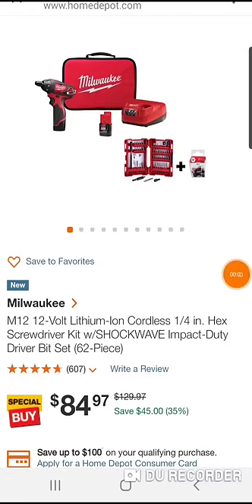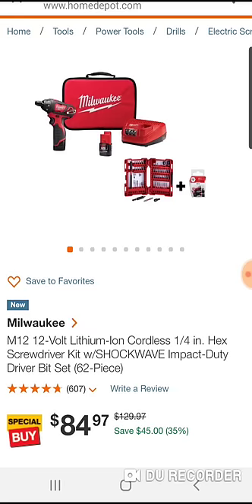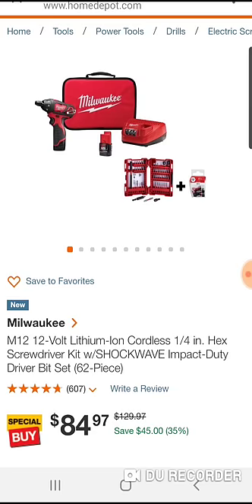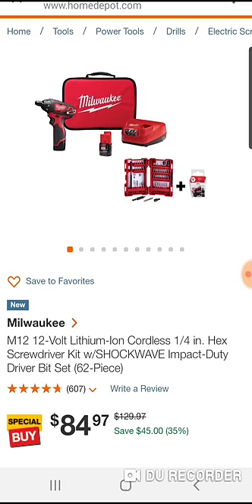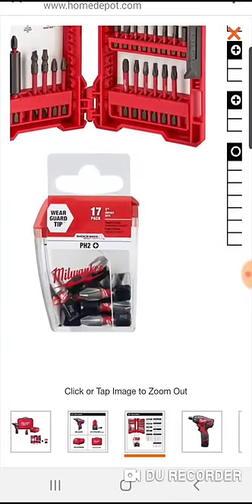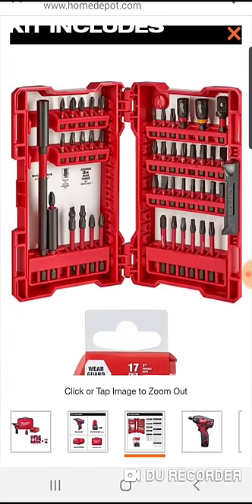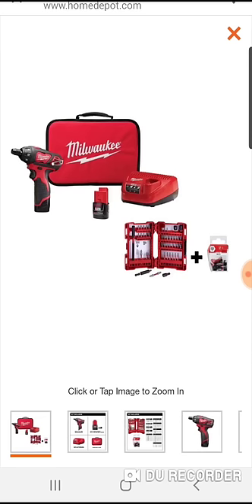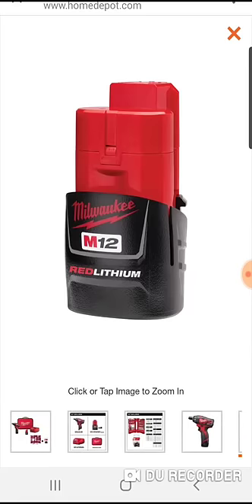Milwaukee M12 Screwdriver Kit ☢️